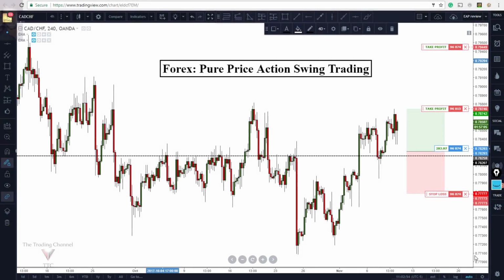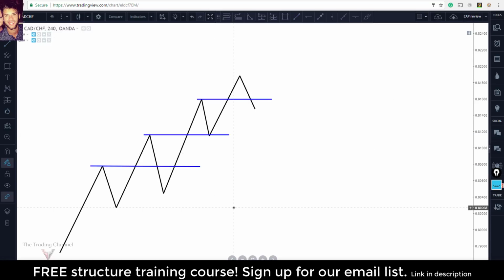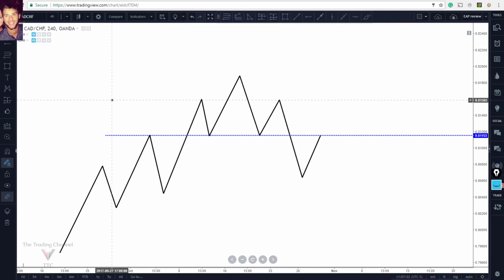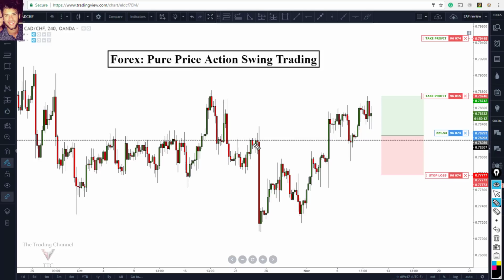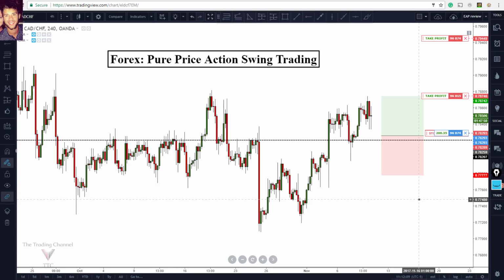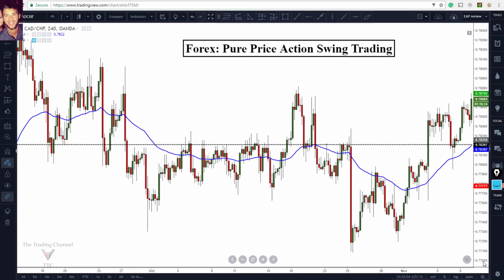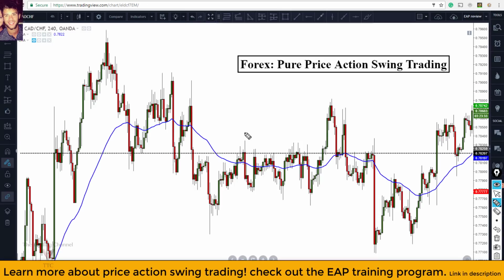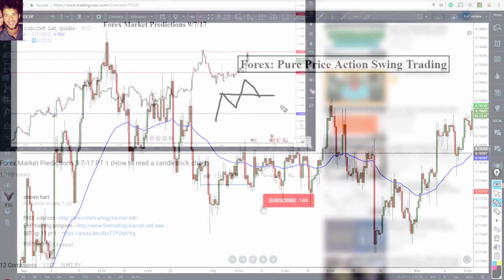How to SWING TRADE Using Price Action (Simple Swing Trading Techniques)